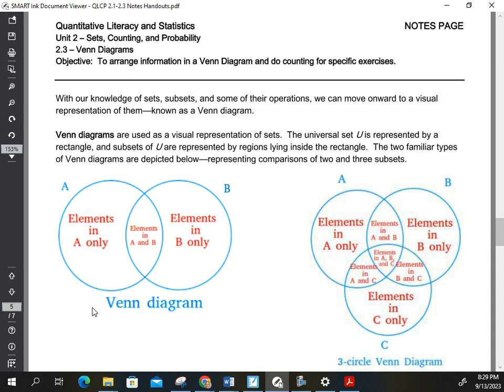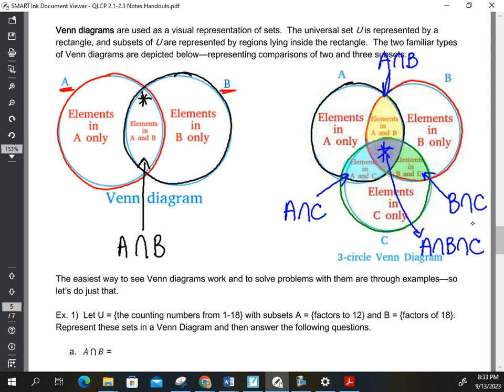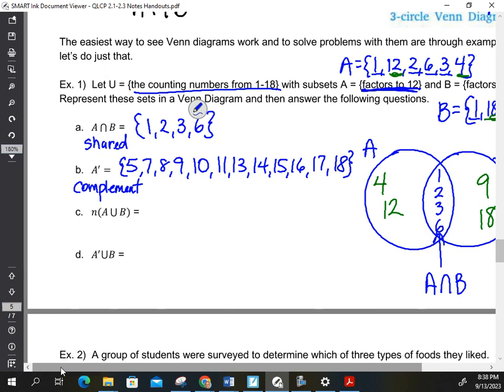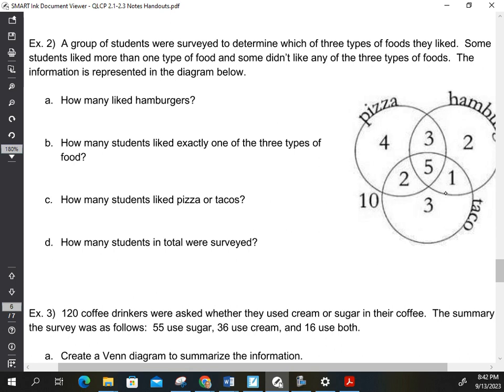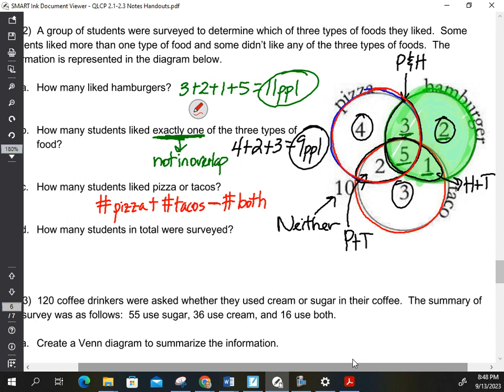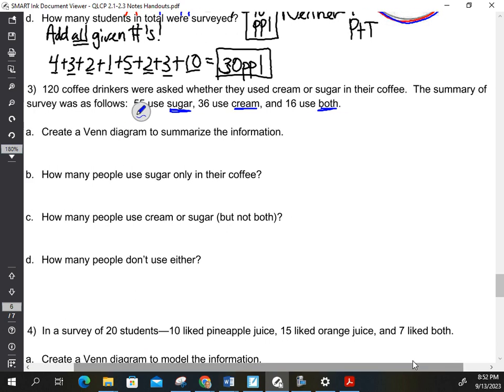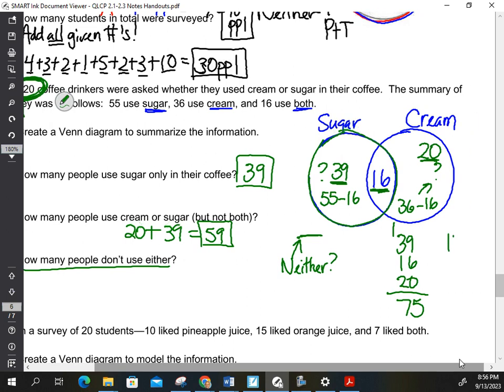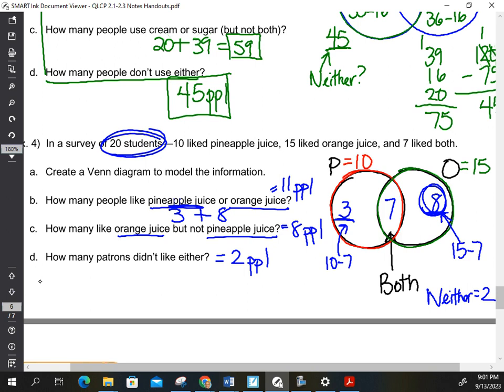QLCP - 2.3 Venn Diagrams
Objective:  To create and solve problems using Venn Diagrams.